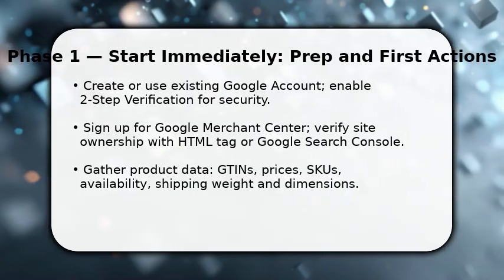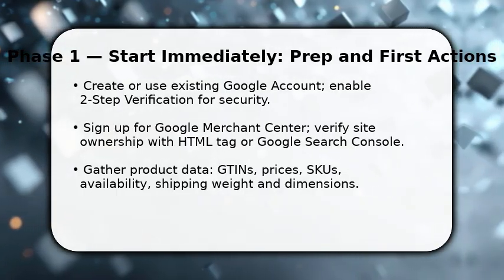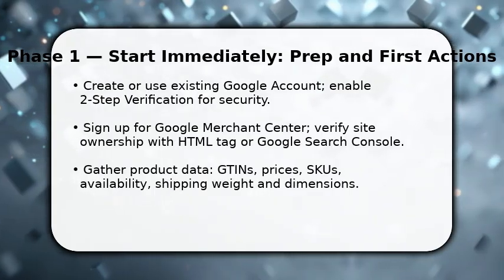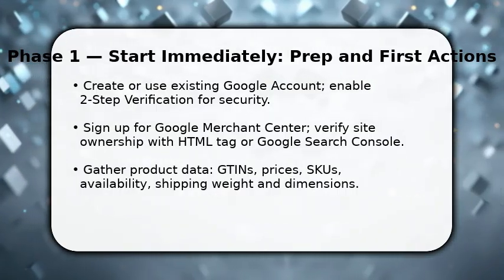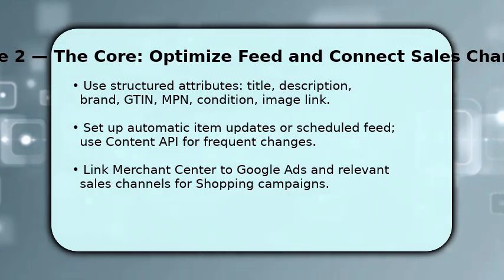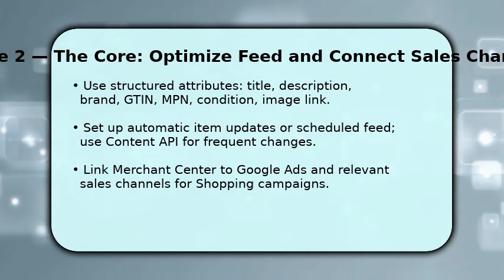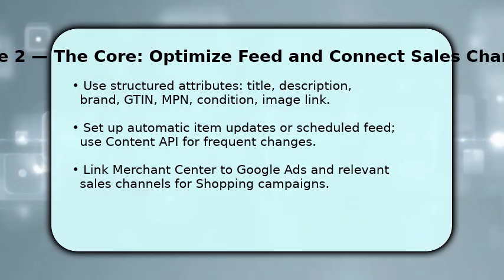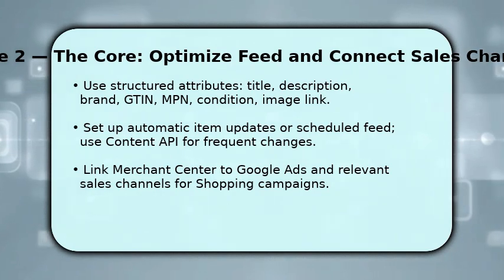How to Make Google Shop - Step by Step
How to Make Google Shop - Step by Step | 🔒 Surfshark VPN Deal — Stay private and secure. $1.99/mo + 3 Months Free ▸

Learn the step-by extricate process of setting up a Google Shop with our comprehensive guide. From account creation to managing your online store, discover essential tips for success in this detailed tutorial.

how to make google shop, setup google merchant center, google shopping cart integration, online retail management, Google Shopping account setup, managing your Google Shop, step-by step guide for Googlers